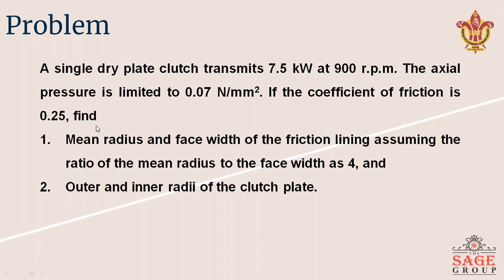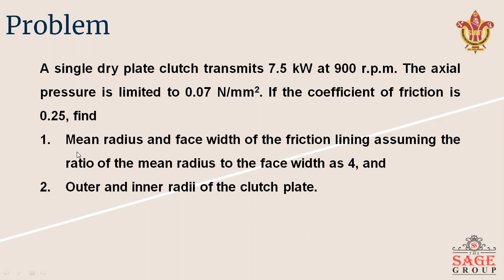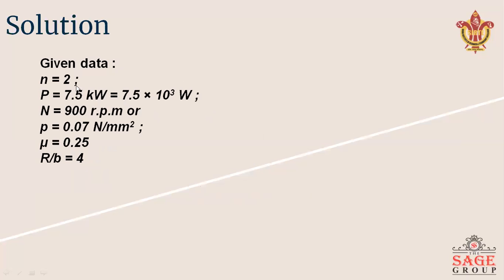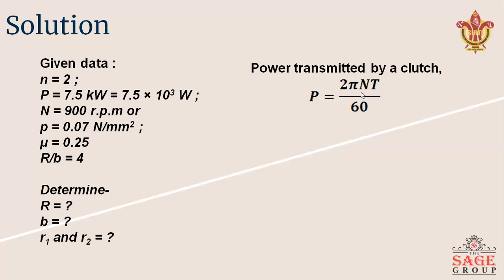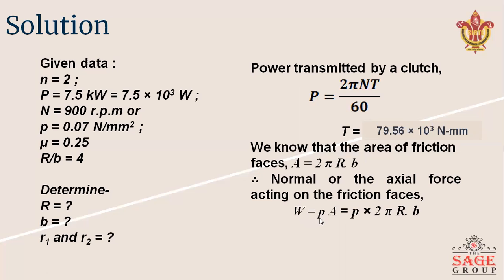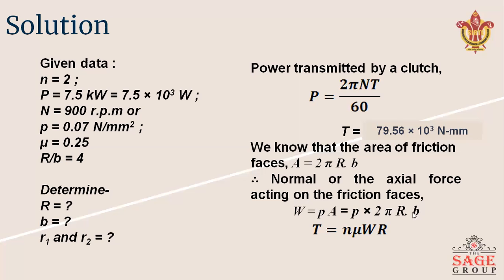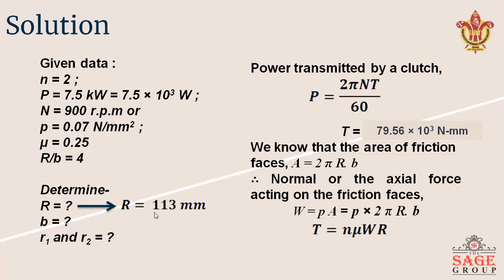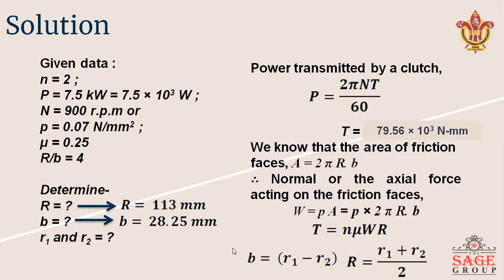Numerical Problem of clutches Part 2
Solved Numerical Problem of clutch